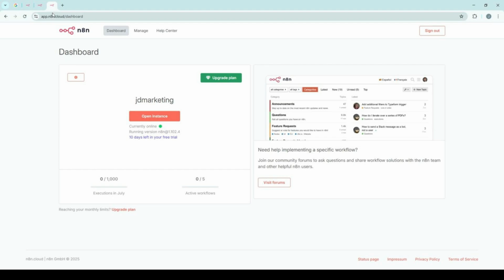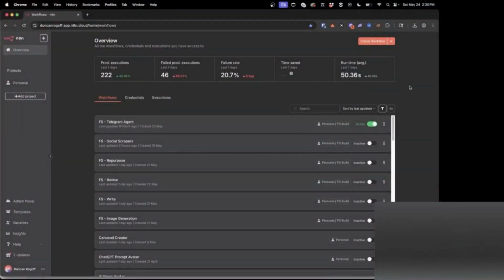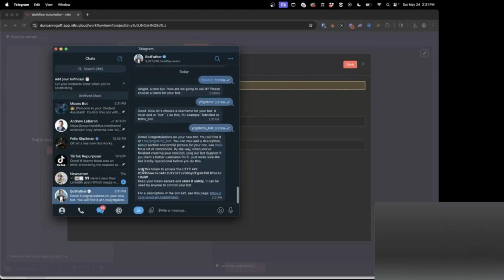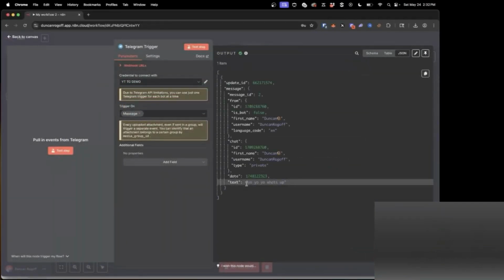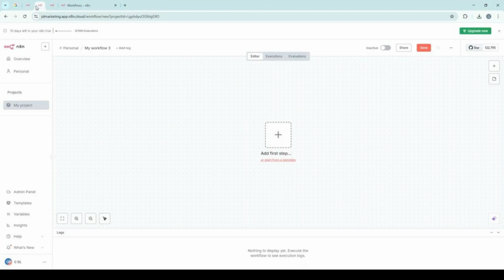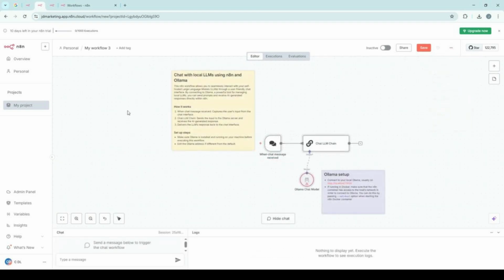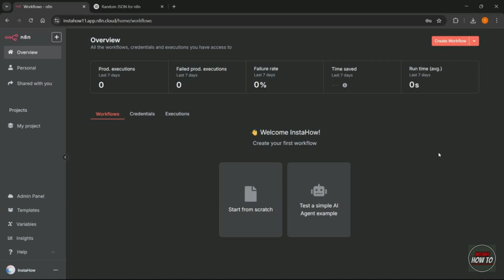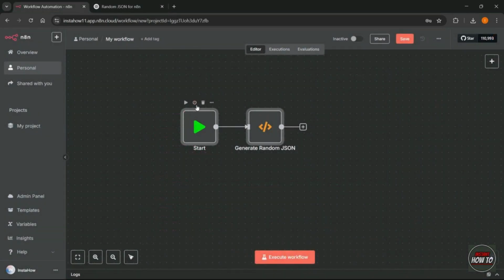N8N Automation Full Tutorial 2025 | Build No-Code Workflows and Connect Apps Easily (Full Guide)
Discover how to automate your daily tasks with N8N in 2025. This full tutorial teaches you how to create no-code workflows, integrate apps, and boost productivity without programming. Perfect for marketers, freelancers, and developers who want to save time through automation#N8N2025